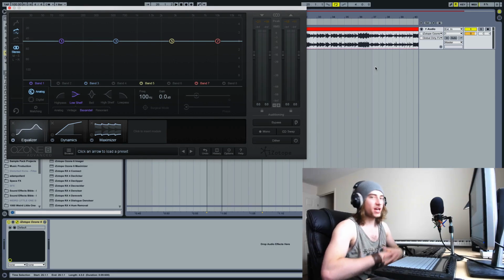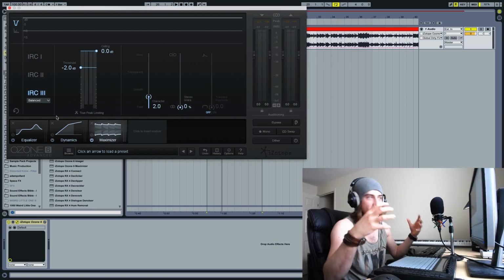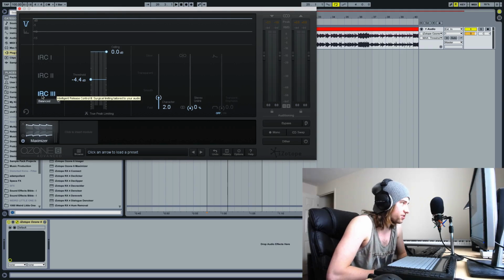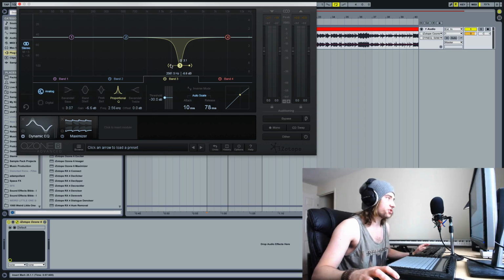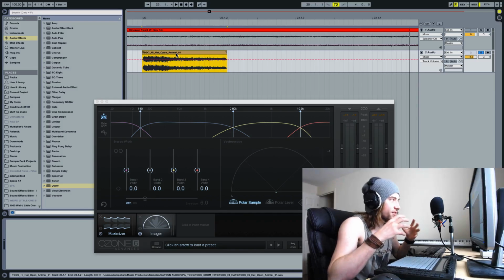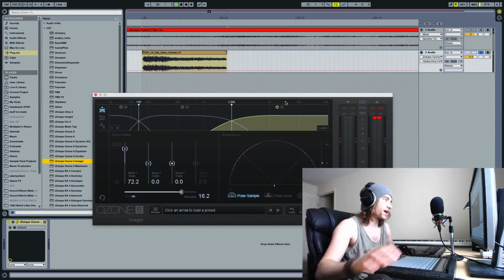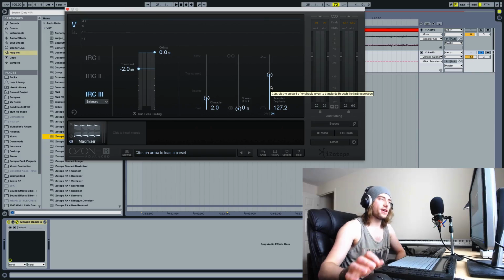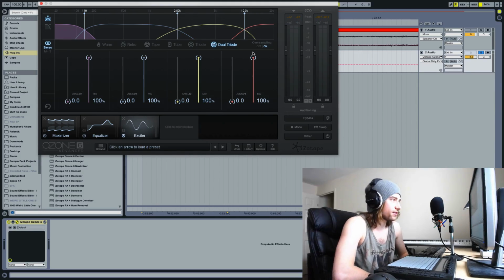iZotope Ozone 6 Review